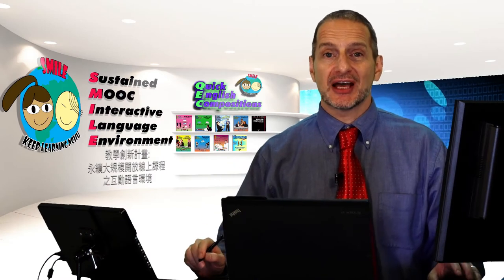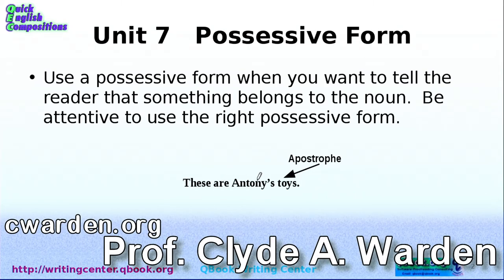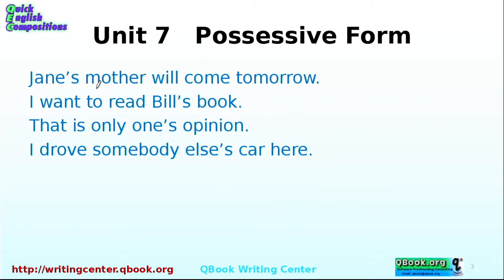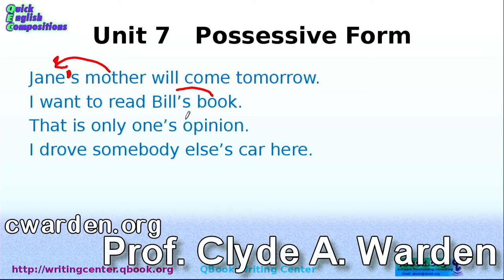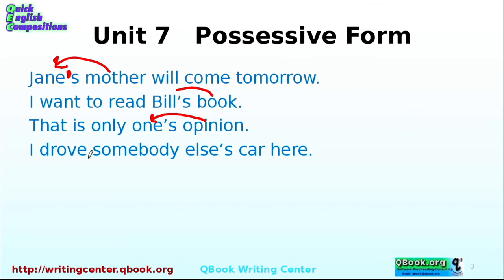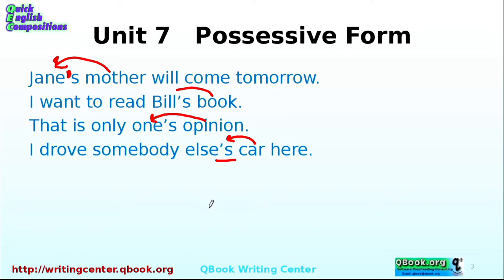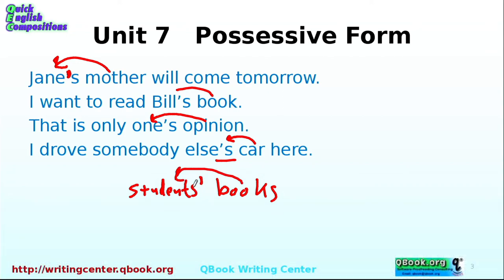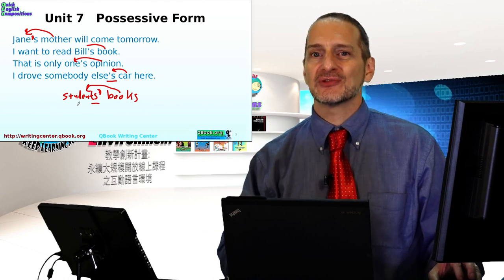英文標點符號：撇號 (Punctuation Mechanics: Apostrophe)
1. 撇號。這是所有格形式，當你想說什麼屬於某人。
2. 撇號看起來像一種逗號。